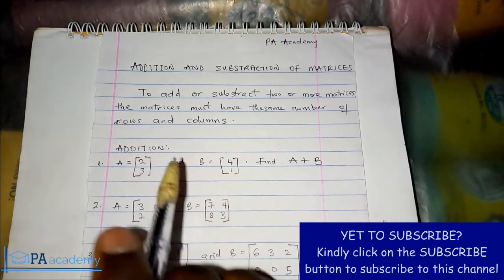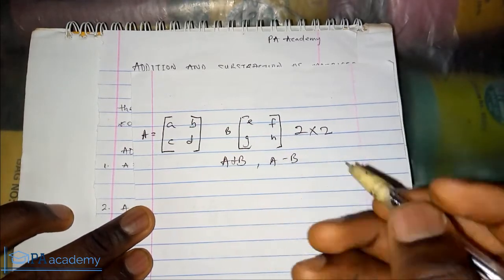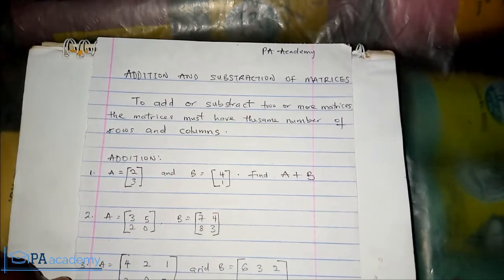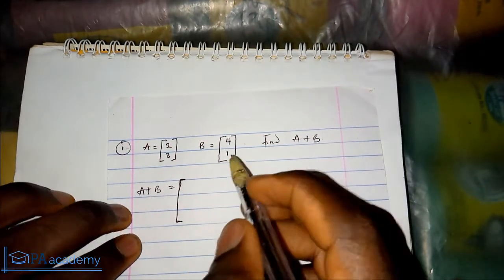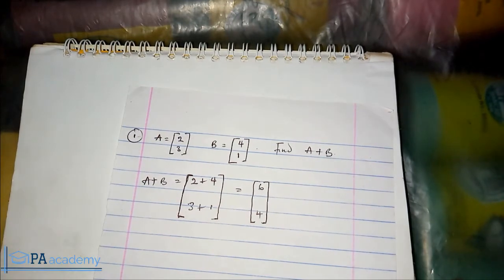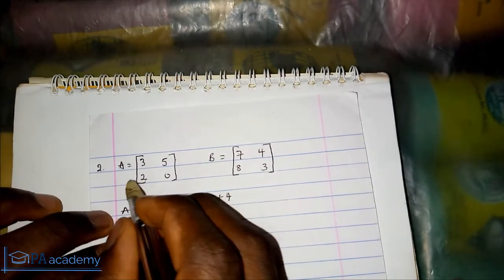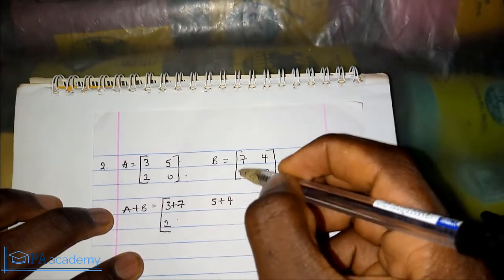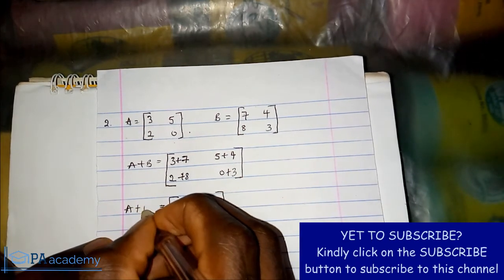MATRICES Part 2a: Addition of Matrices | How to Add Two or More Matrices | PA Academy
Welcome to this video tutorial on matrices. Here you'll learn all you need to know about Matrices such as:

two by two matrices
Solutions to question on matrices
ETC

Thanks
PA Academy